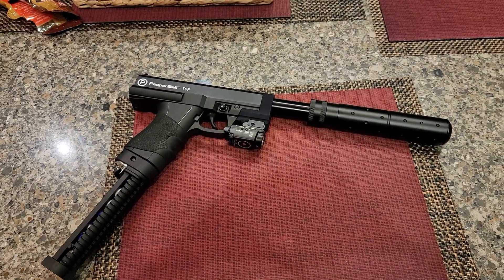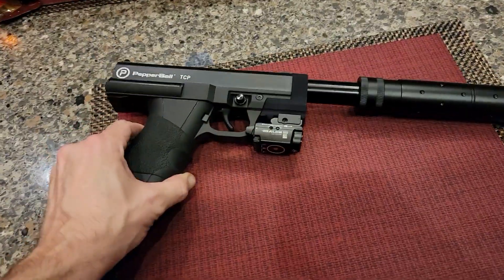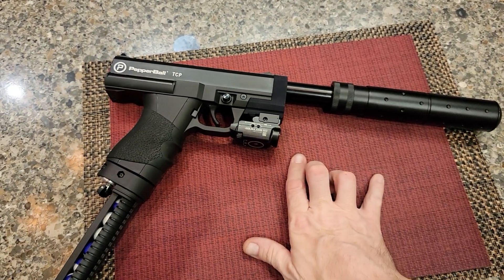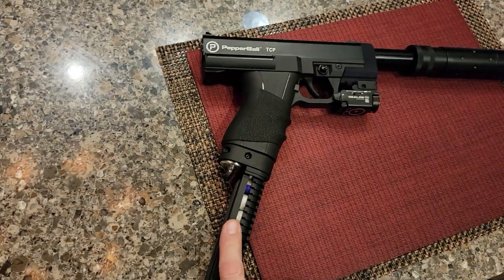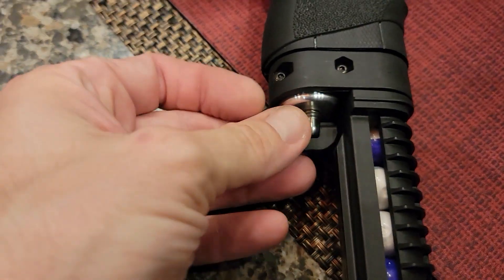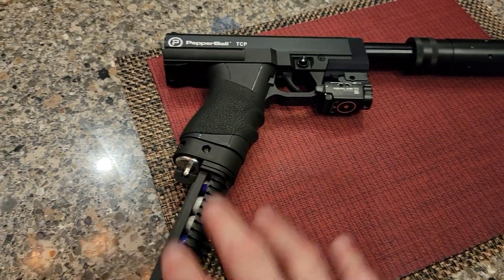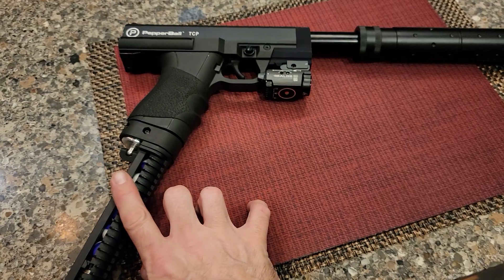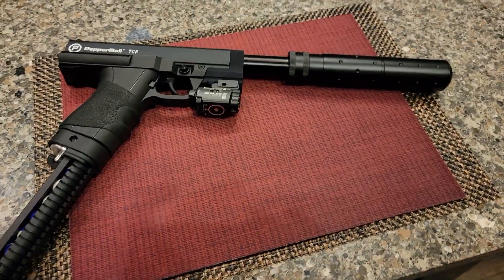Project Unmodified: Grimburg 12g mag modded for mag extension